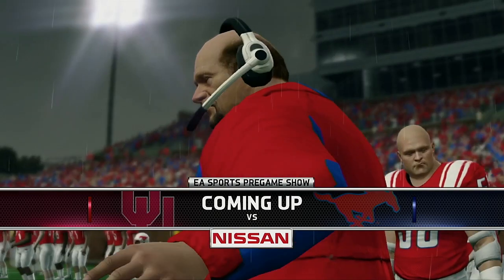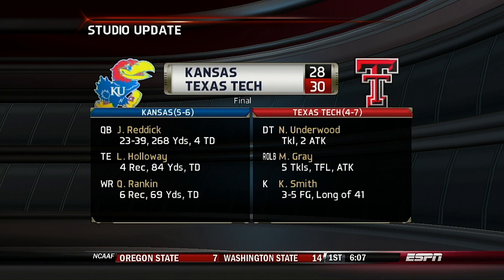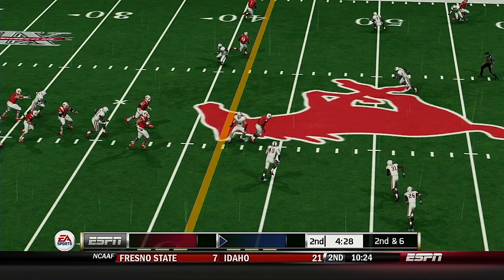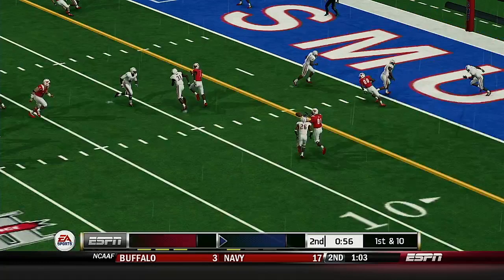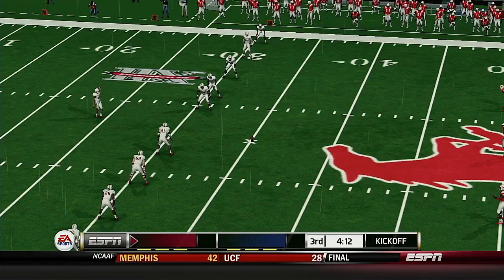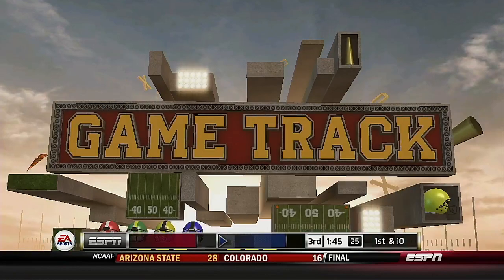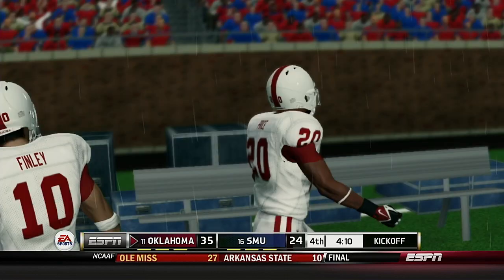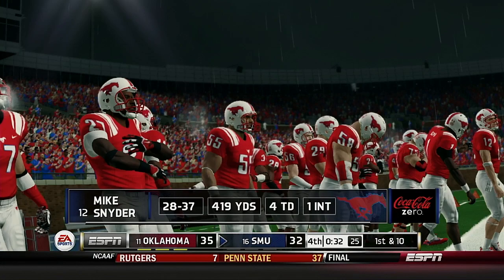NCAA 2021 Season Week 13 Oklahoma @ SMU